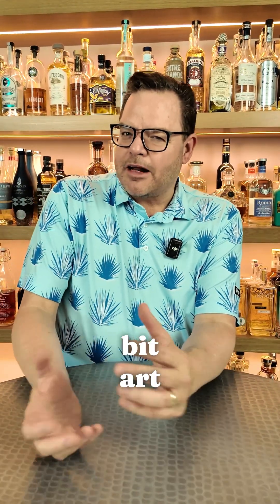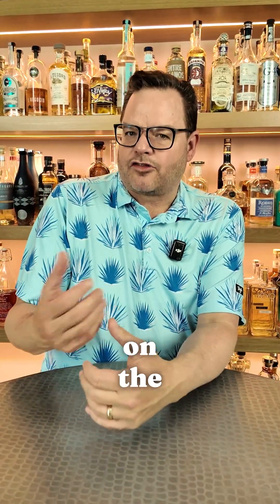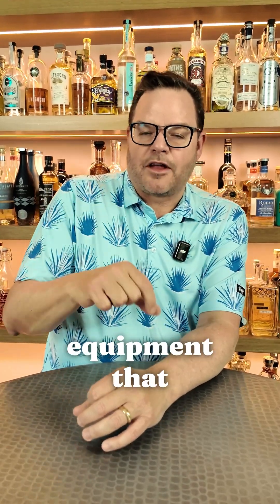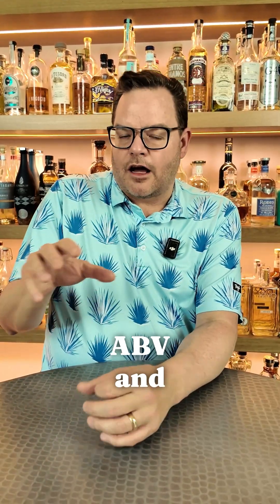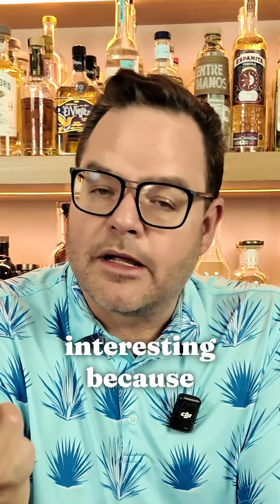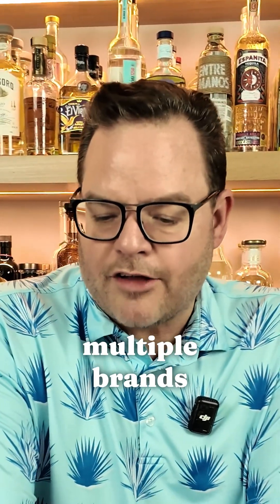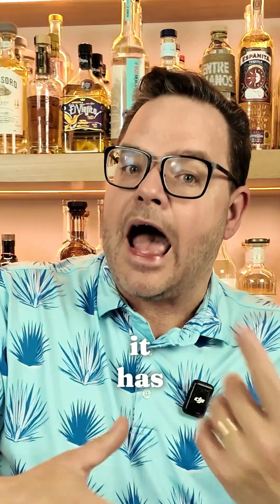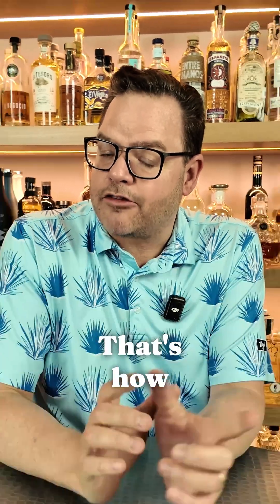Tequila Heads and Tails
🌟 Heads, Hearts, and Tails: The Tequila Distillation Process 🌟

Ever wondered what people mean by “heads” and “tails” in tequila? Spoiler: It’s not a coin flip. 🥃 Let us break it down for you:

🔪 Cutting the Heads
At the start of distillation, the heads are the first part to come out. They’re strong and can contain methanol and other compounds that don’t taste great. So, they’re usually discarded.

❤️ The Heart
The heart is the middle part of the distillation process. It’s the balanced, high-quality portion that’s used for most of the tequila.

🔪 Cutting the Tails
At the end, the tails are the last part to come out. They’re lower in ABV, with a funky smell and weird flavor. Most of this is discarded, though a little might be used for flavor.

🔬 How Do They Know When to Cut?
It’s a mix of art and science. Distillers use smell, taste, and equipment to determine when to cut the heads and tails. It’s fascinating—and it shapes the flavor of every tequila.